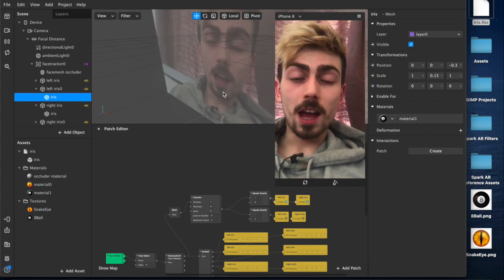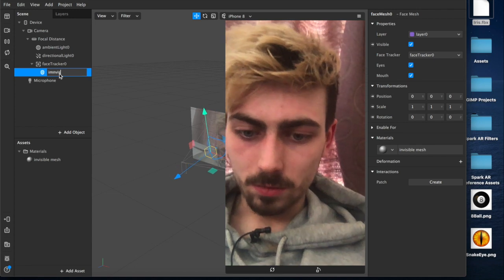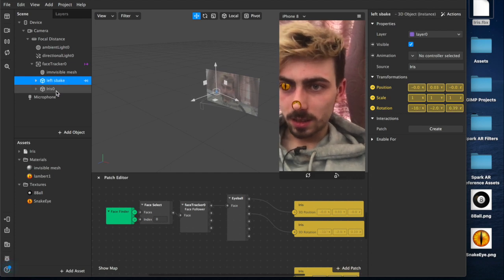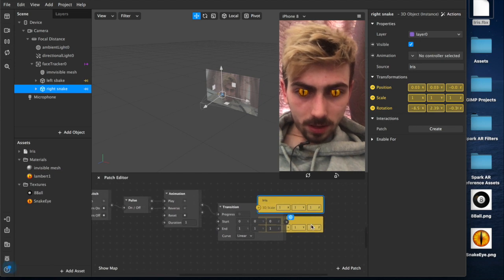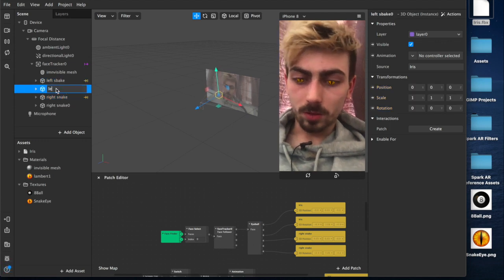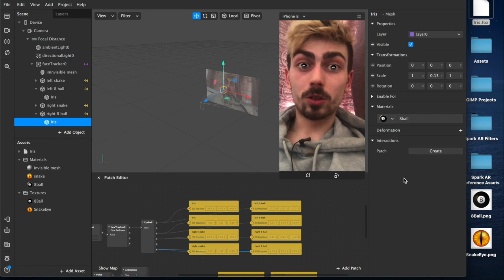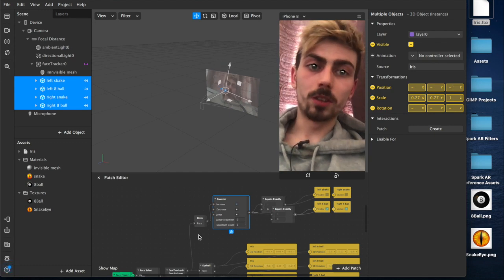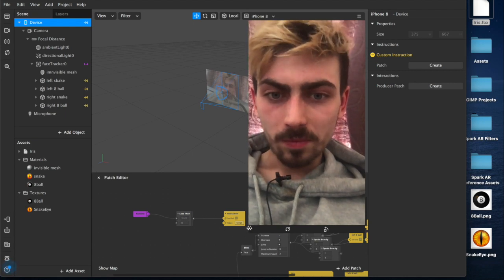Blink to Change (Eyeball Tracking Part 3) Filter Effect | Instagram & Facebook | Spark AR Tutorial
In this video I give a brief explanation about how to animate change/alter user eyes with iris and eyeball tracking in patch editor as well as adding blink to change features that alter visible textures. filters and effects for Instagram and Facebook using Spark AR Studio on MacBook Pro 2019.